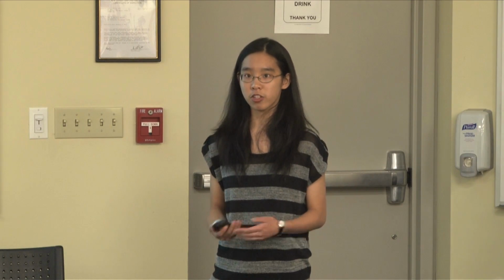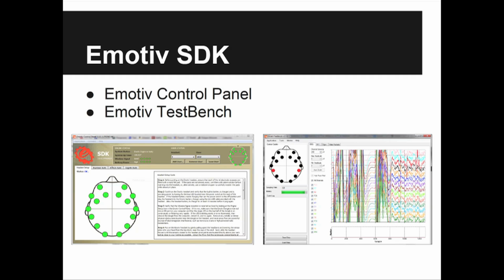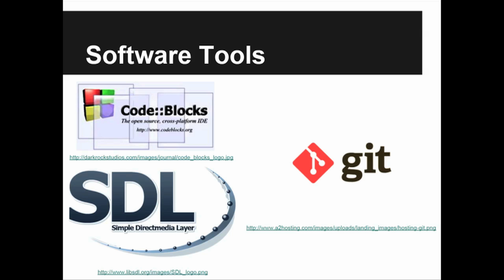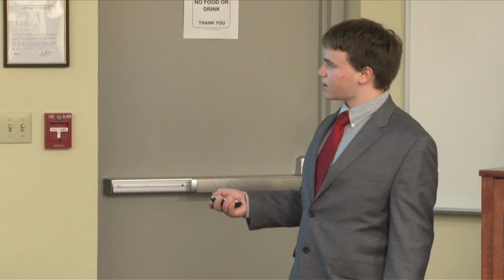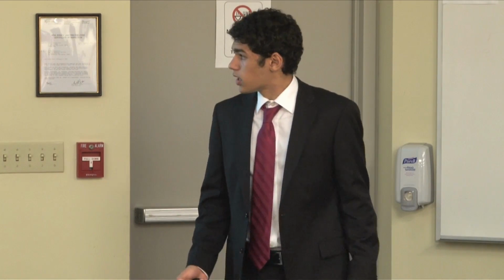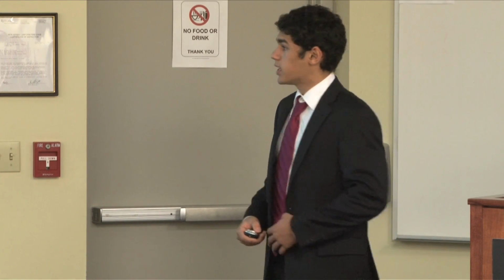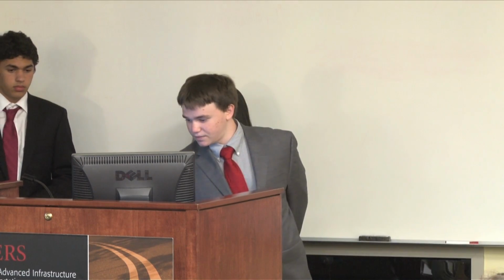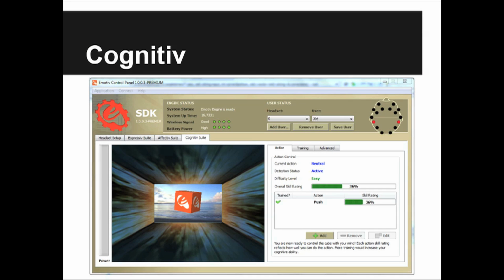Brain Control: Facial Typing System